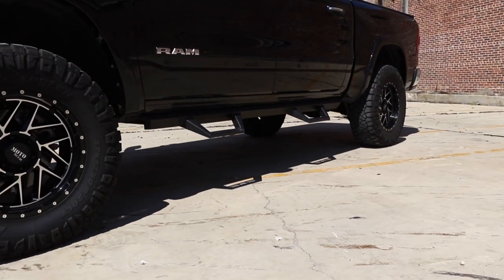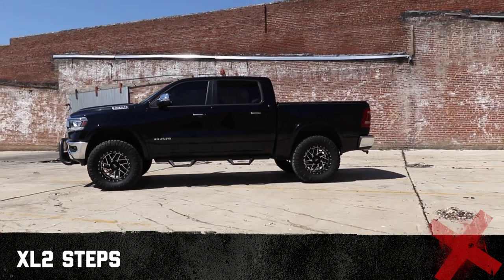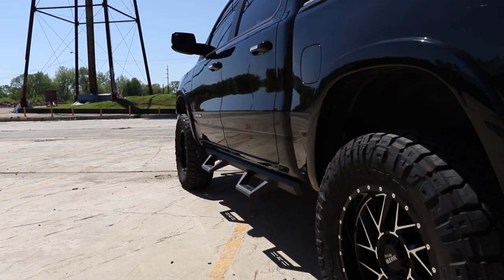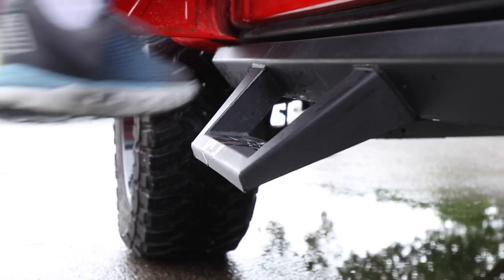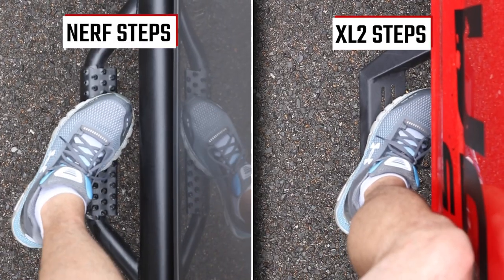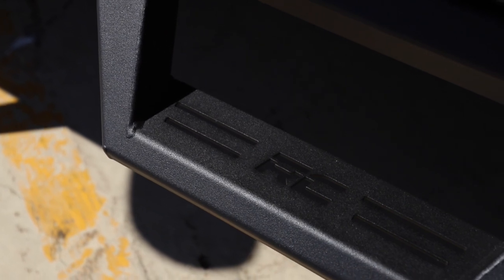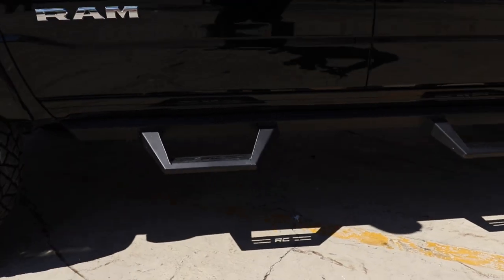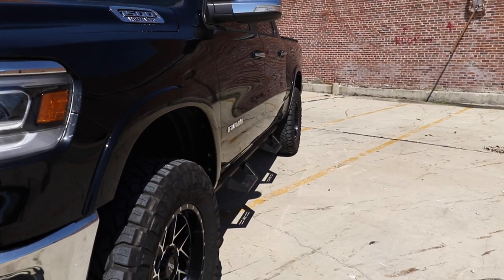2019-2020 Ram Trucks 1500 XL2 Drop Steps by Rough Country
Whether you have a big foot or a big truck, Rough Country’s XL2 Drop Steps are the perfect solution for easily entering your vehicle! Designed with lifted trucks in mind, Rough Country’s XL2 Drop Steps feature a comfortable, wide step design that makes it easy to achieve a firm footing when entering or exiting the cab.

Traditional nerf steps don’t offer much foot clearance and can leave you “tip-toeing” into your truck. Rough Country’s XL2 Steps are engineered to be 25% wider than smaller steps making it easy to plant your foot when entering and exiting the vehicle.

The cab-length, drop-step design was engineered to compliment the look of a large, lifted truck while providing the optimal step height for easy entry. Each set of steps is laser cut for a precise fit and powder coated black to resist the elements.